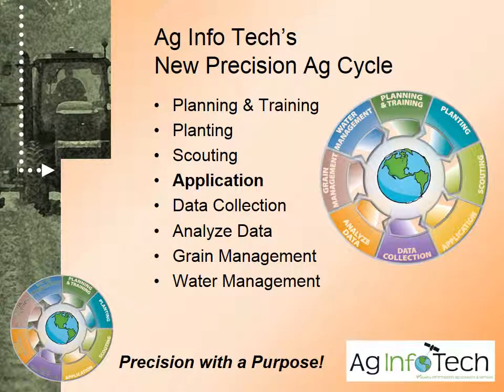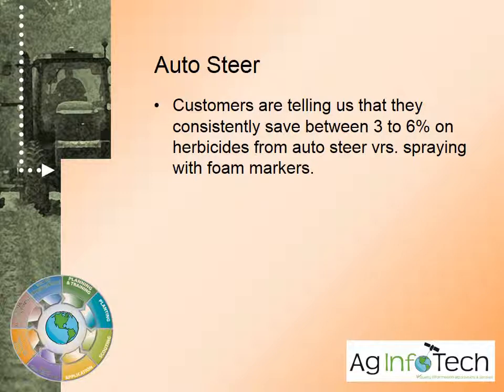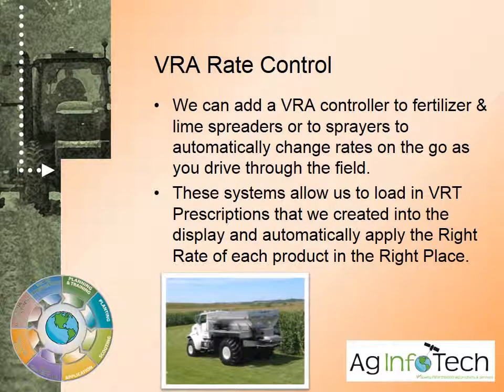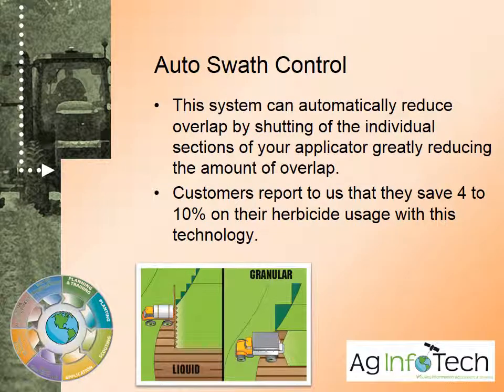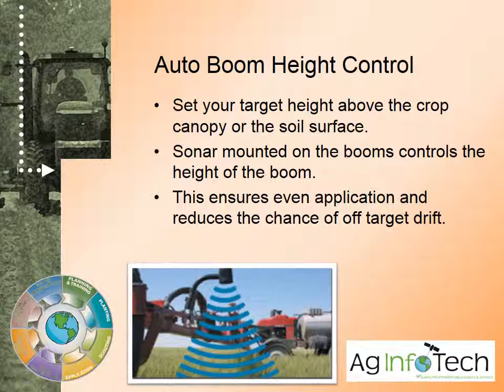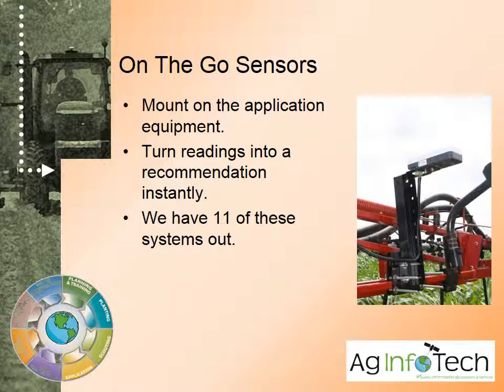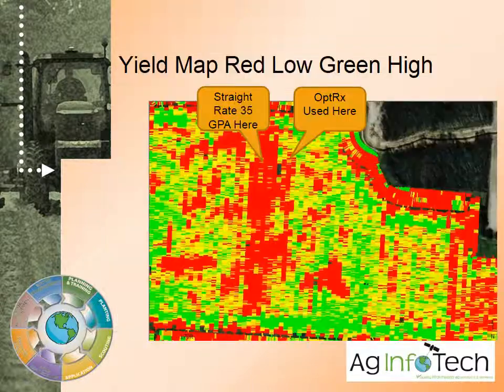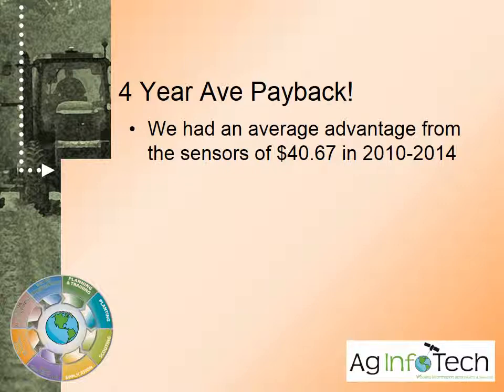Ag Info Tech Application Products & Services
This video provides a brief overview of the Application Products & Services Provided by Ag Info Tech, LLC.